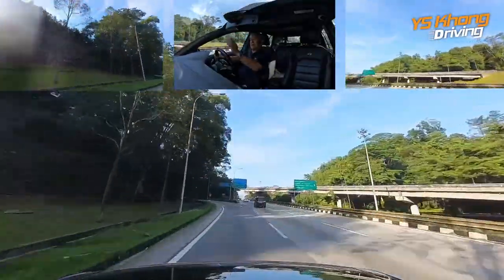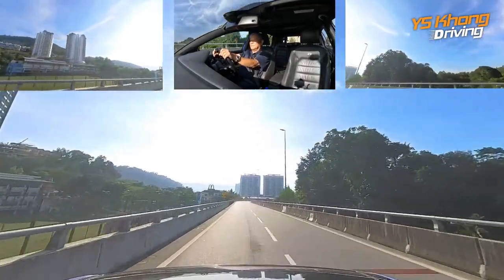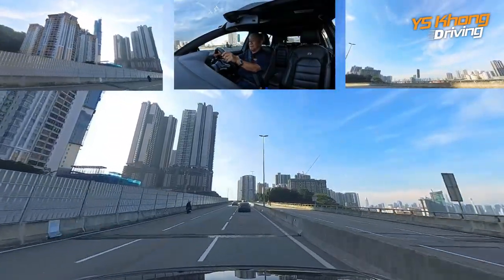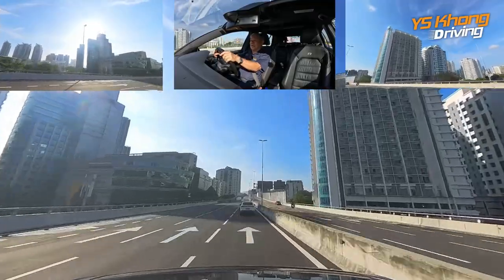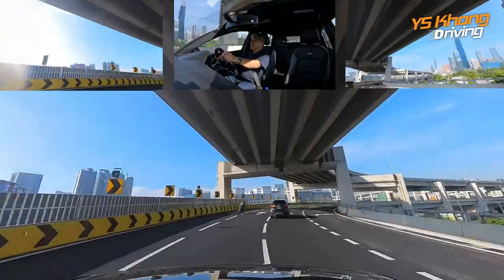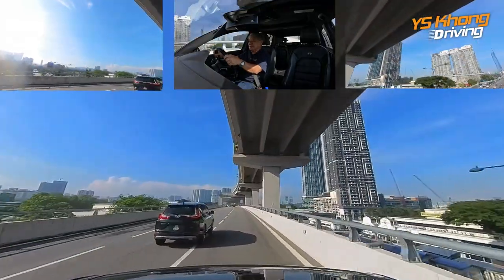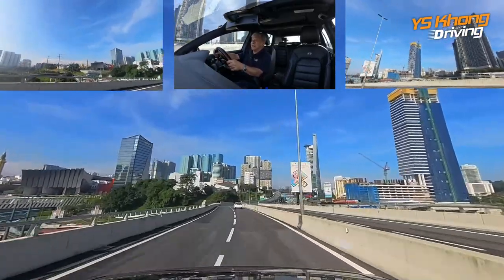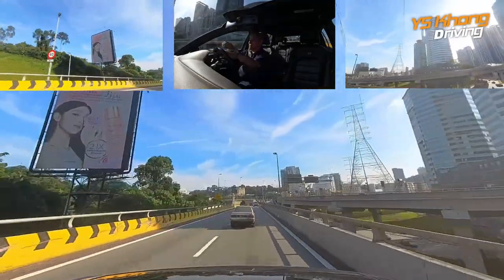SPE Exploration Drive Gombak to Kerinchi | YS Khong Driving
Hey guys and girls - the SPE highway is open to traffic and for one month they are offering toll-free driving - I think there are 3 weeks left, so we took a drive and made the video below.

There are some sharp corners and since it is elevated for most of the way, there are some relatively high concrete barriers - they are not very forgiving, and so please be very careful, and observe the speed limits, especially when it is raining.

Enjoy the video, and let us have your comments below.